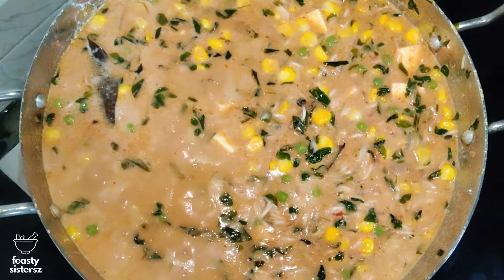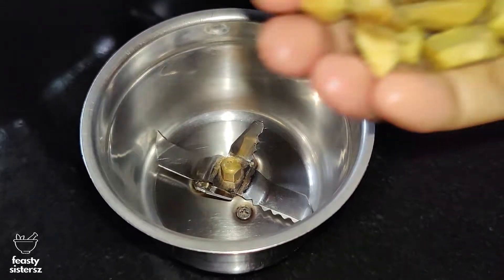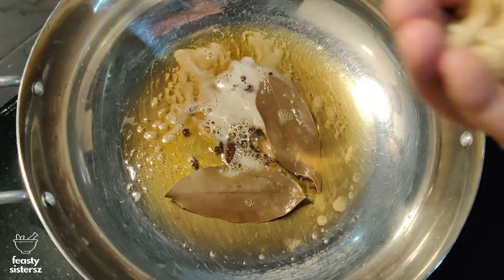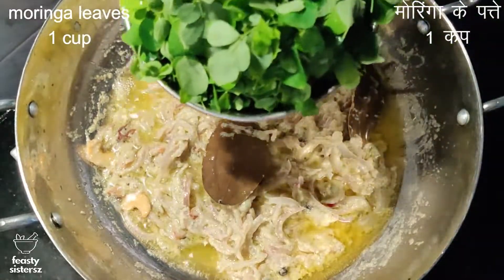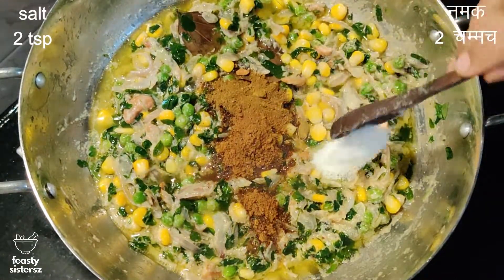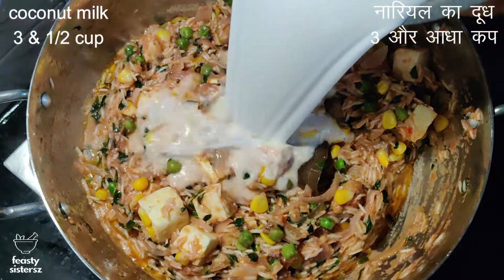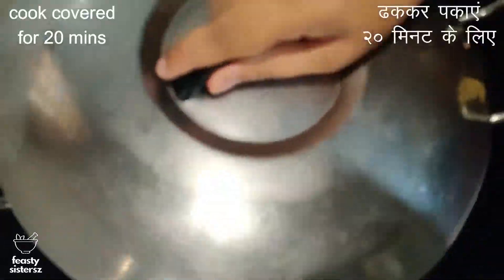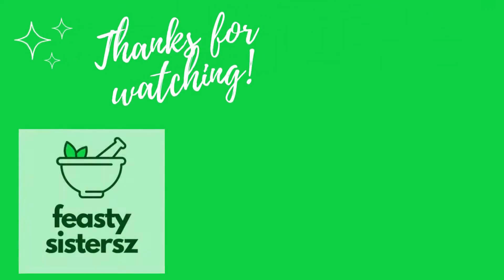Simple and easy to make RICE PULAO | PANEER ONE POT MEAL | How to make PANEER MORINGA PULAO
Presenting you, a wholesome one pot meal the “MORINGA PANEER PULAO “. It would definitely turn out to be a sure shot hit at your place with kids barely noticing the moringa leaves. Loaded with health benefits, proteins and rice, it offers a healthy and complete meal and will be loved so much so that people eating it will be coming back for more. With no side dish required, this Pulao can be enjoyed hot as it is or alongside raita.
Moringa tree is popularly known as the “miracle tree” due to its innumerable health benefits. We can say Moringa leaves are a treasure house of vitamins and minerals. Paneer on the other hand is a power house of proteins very much needed in a vegetarian diet. But moringa leaves could be very much difficult when it comes to feeding the kids due to their fussiness. Paneer are loved and devoured by majority of people. It is something which can be incorporated into a starter or gravy side dish or rice recipe. So how about a deadly combo of both moringa leaves and paneer in such a way that you could play peek-a-boo with kids by providing them with something fancy and at the same time healthy as well.
Let’s look into the recipe now…

simple and easy to make rice recipe,
rice meal recipes,
pulao rice recipes,
biryani rice recipes,
simple and easy to make paneer pulao recipe,
protein rich paneer moringa biryani,
pulao and raita,
moringa paneer pulao,
moringa paneer biryani,
protein richness,
medicinal goodness,

Products used for cooking:
Stainless steel kadhai
Steel serving spoon
Serving bowl and plate
Measuring spoon

Equipment used to make the video:
Ring Lights
Mobile holder
Green screen